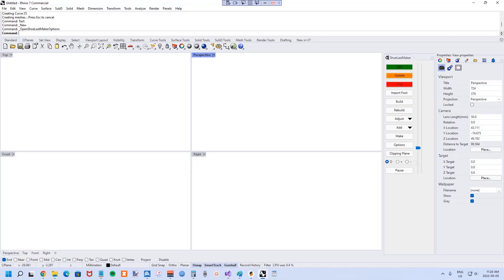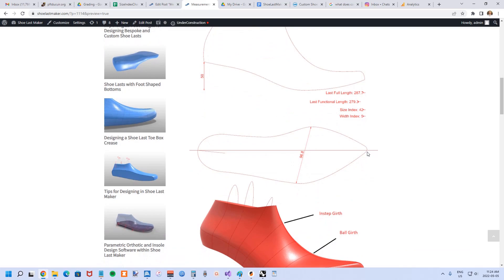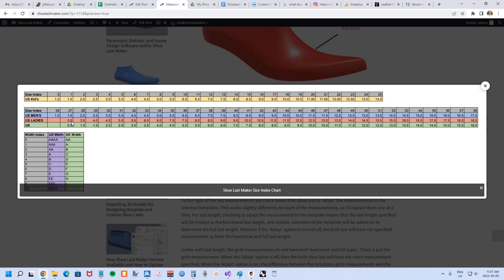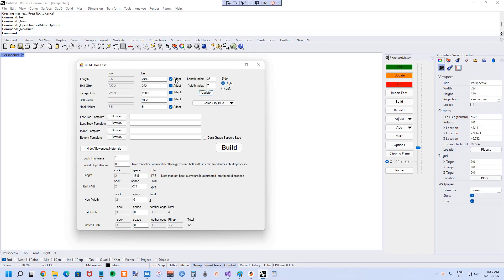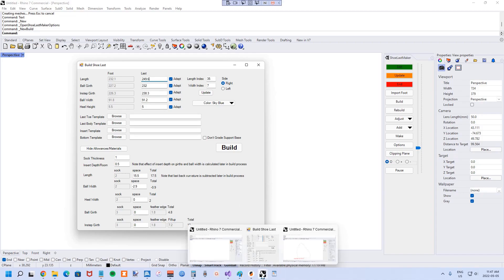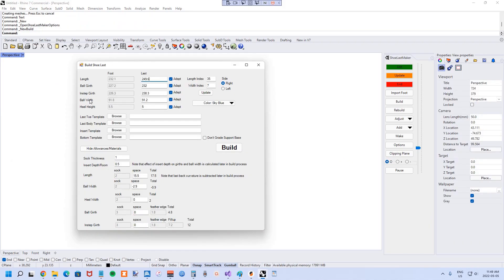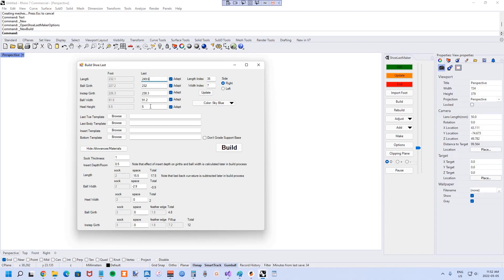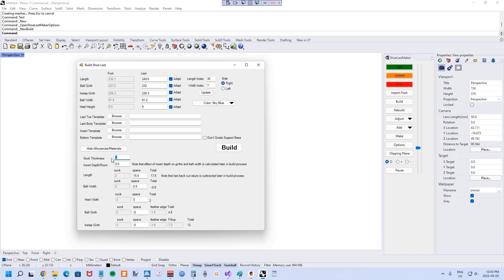Measurements in 3DShoemaker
This video is a tutorial detailing how measurements work in 3DShoemaker (formerly Shoe Last Maker). The written version of the tutorial can be found